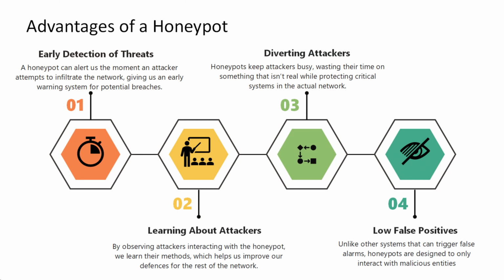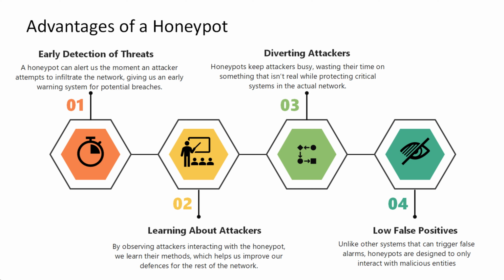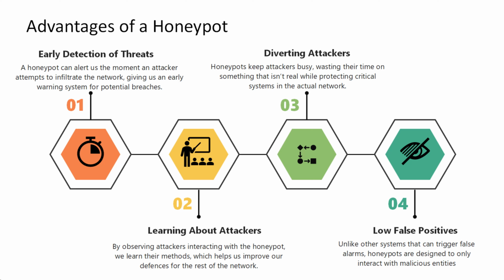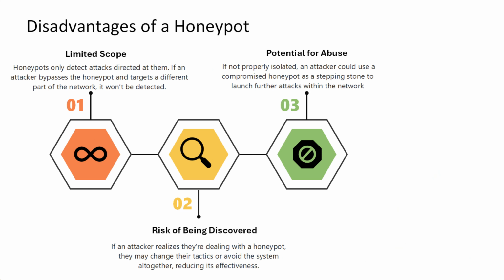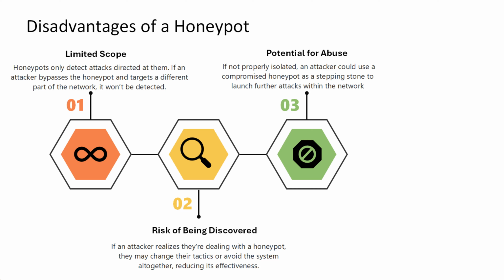Honeypots Explained: How Banks Use Cyber Traps to Outsmart Hackers | Financial Cybersecurity 101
Ever wondered how banks stay ahead of cybercriminals? In this beginner-friendly video, we dive into the fascinating world of honeypots—a clever security tool used by financial institutions to lure attackers and protect valuable data. Learn how honeypots work, why they are used, and their key advantages and disadvantages in a financial services setting. Perfect for those new to cybersecurity, this video will help you understand how deception is used as a powerful weapon to keep hackers at bay.